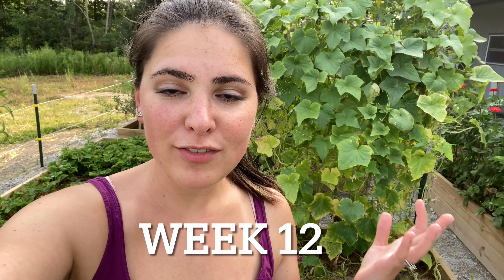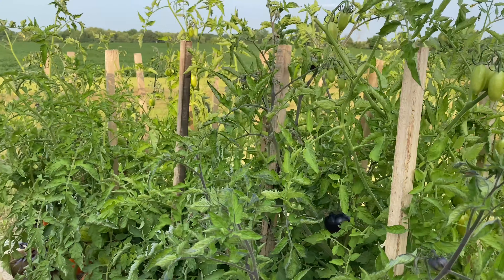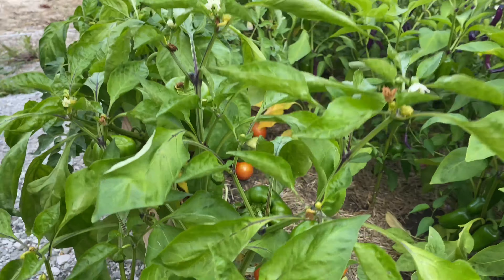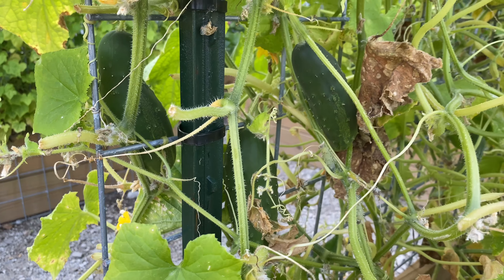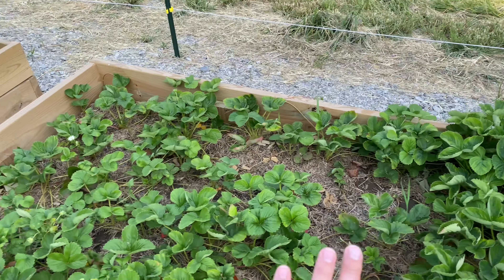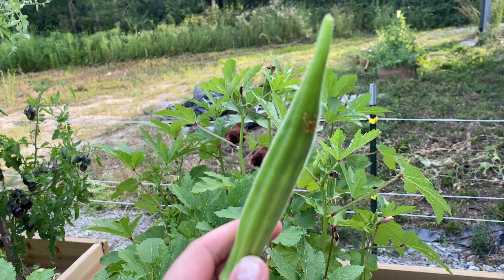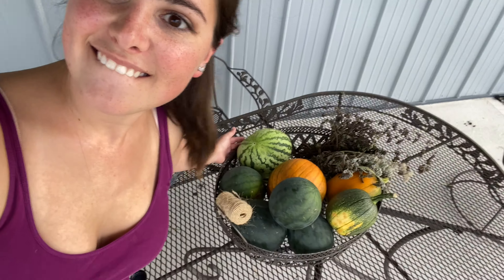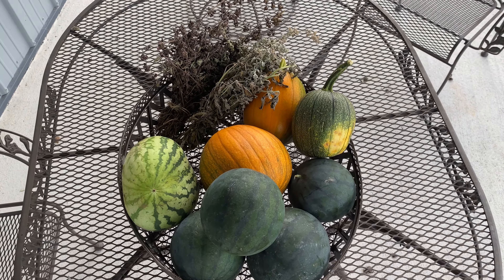Garden knows when fall is coming | week 12 | GARDEN A LITTLE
I can’t believe it is August! Look at all of these changes in my garden! I’m so blessed to have this ability to share this beauty with you all! Thank you for being here!

If you wish to help me in my gardening journey you can donate to my PayPal account